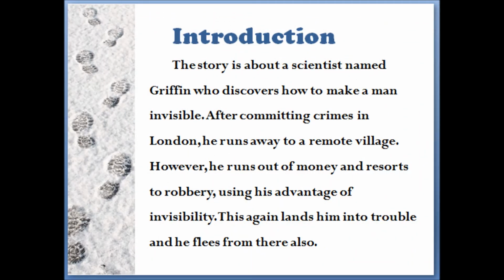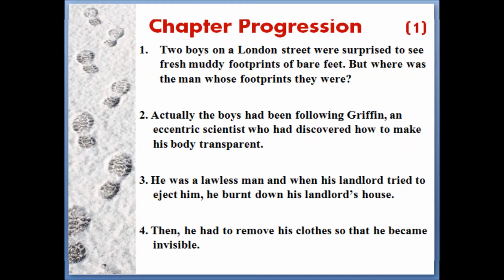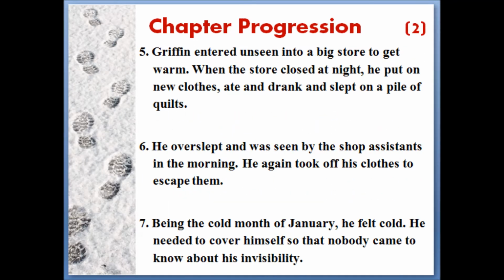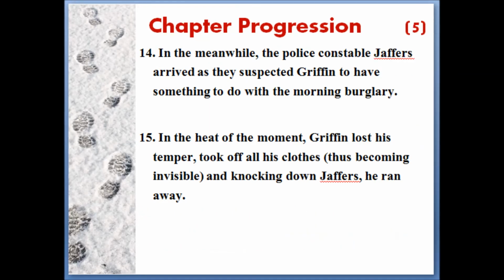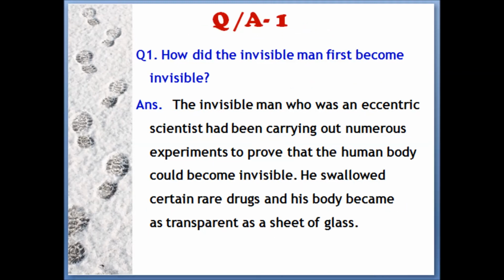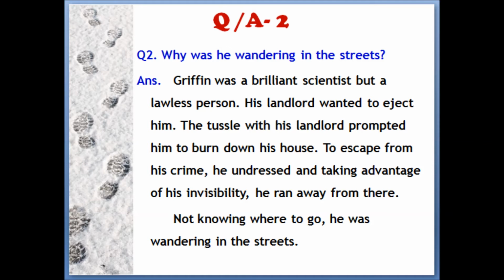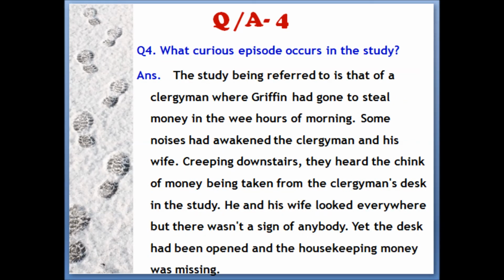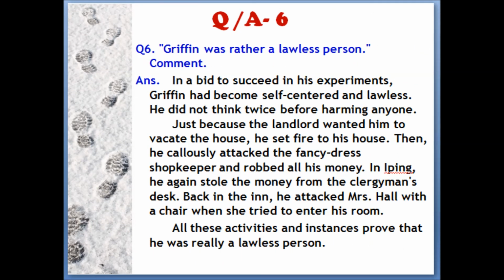class10 | CBSE Eng Class X | Shilpi Haryal | Footprints... Ch-5 Footprints without Feet | Audio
CBSE English Class X | Shilpi Haryal | Trainer | Spoken English Coach | Course Material | Footprints without Feet | Ch-5 Footprints without Feet | LISTEN | Chapter Summary and Solutions | Question Answers | Audio Learners | Play on youtube, in car, while resting, with eyes closed and listen without reading | Great aid for parents